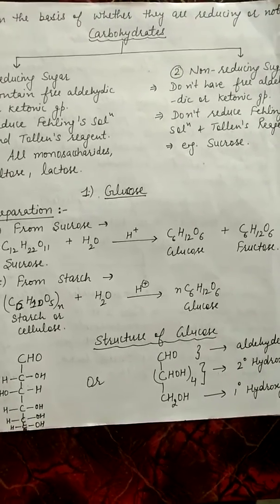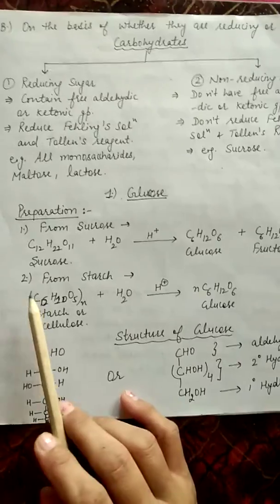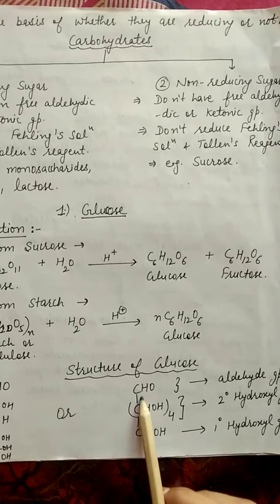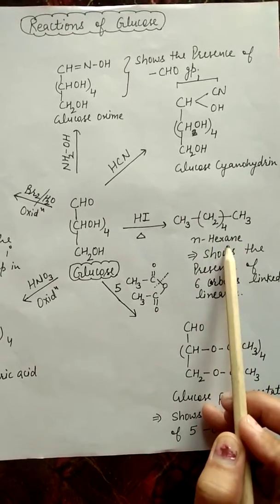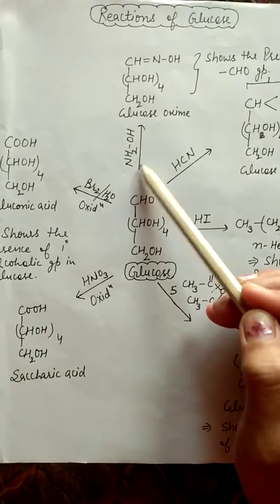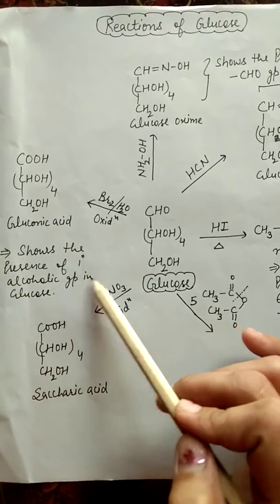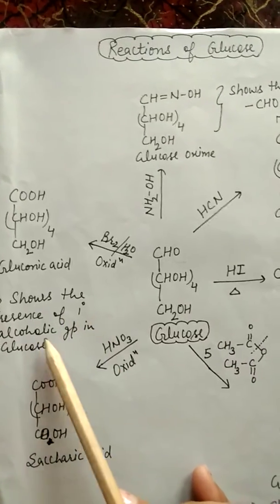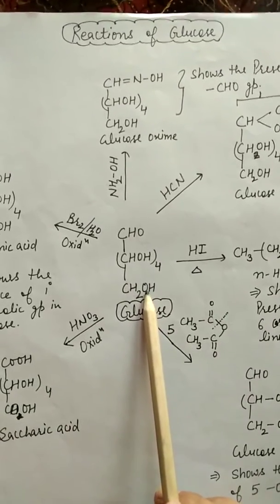12th class chapter bio molecule part-2